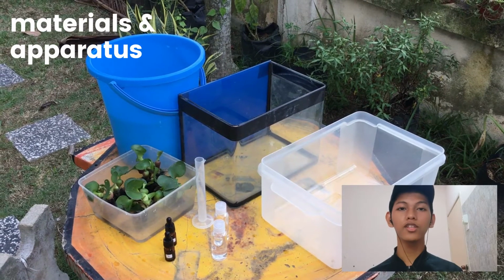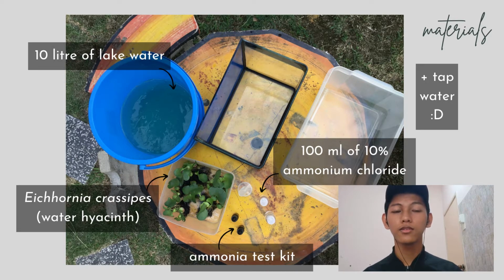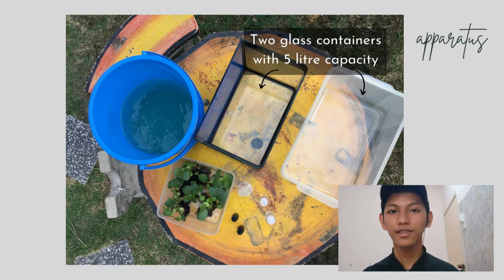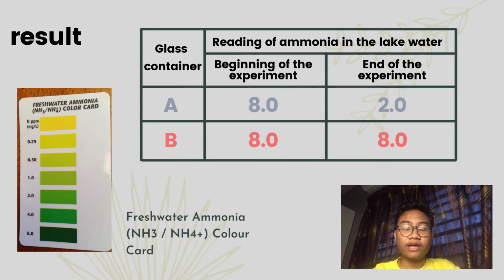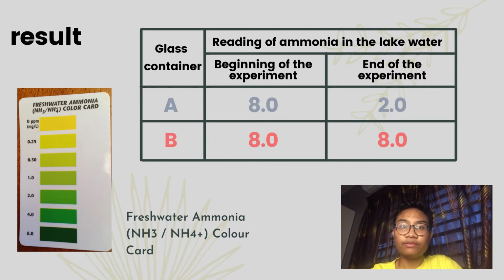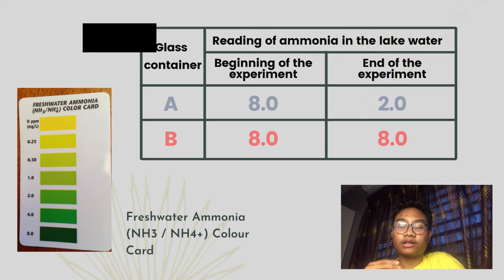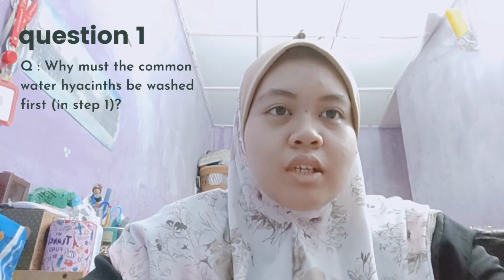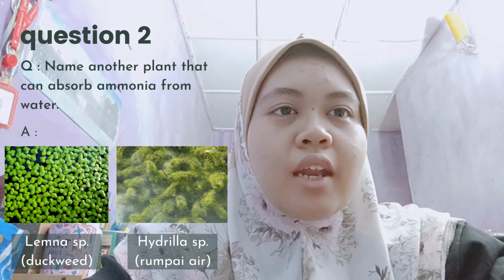Pyhtoremediation Water Xeno Gp1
The effectiveness of Phytoremediation Plants in Controlling Water Pollution.